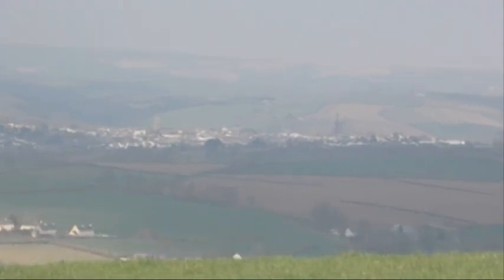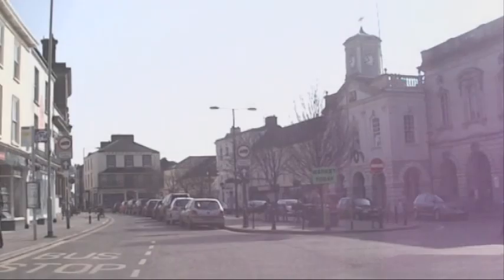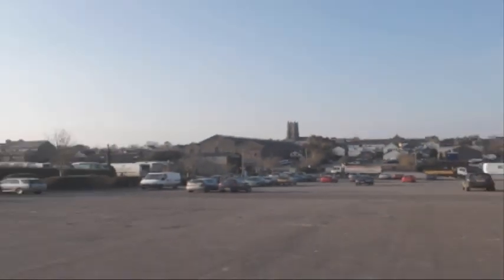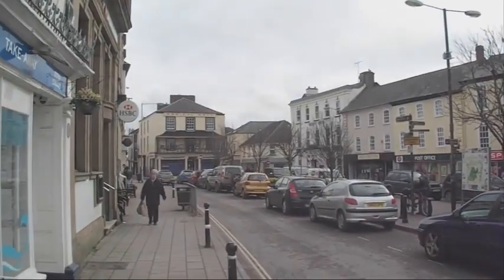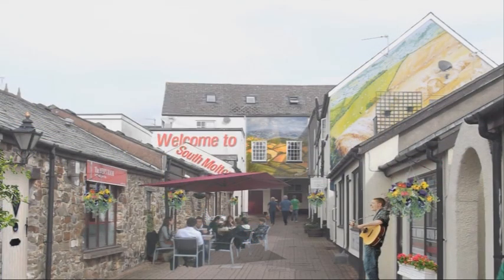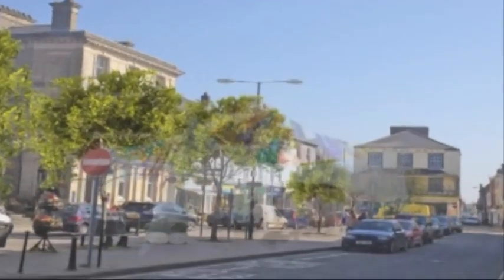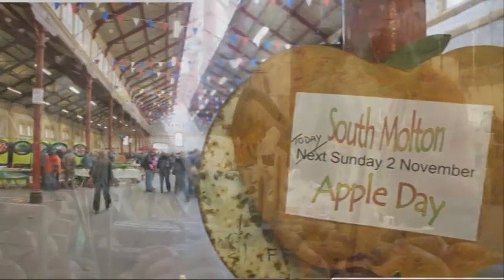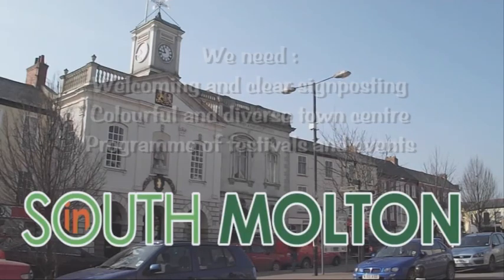South Molton Video.mov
Video in support of South Molton's application for funding under the Mary Portas initiative.